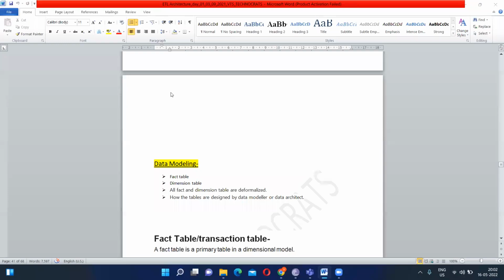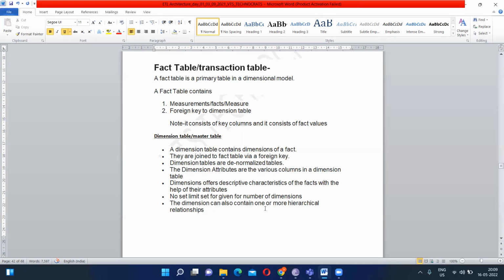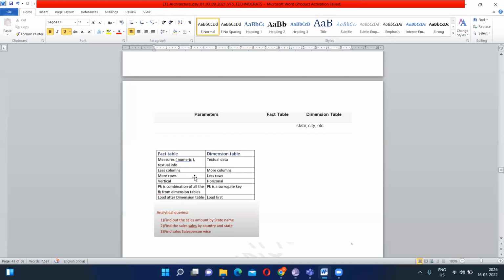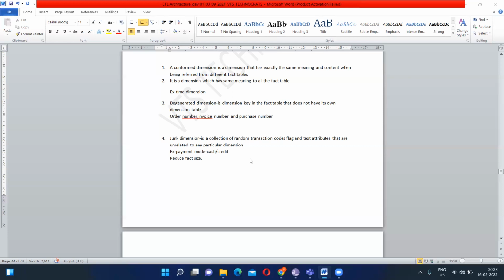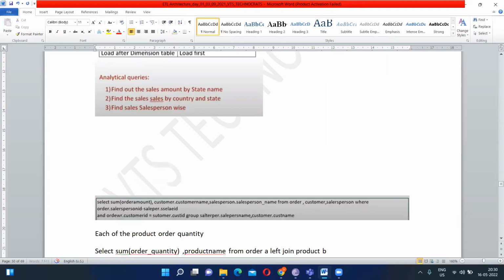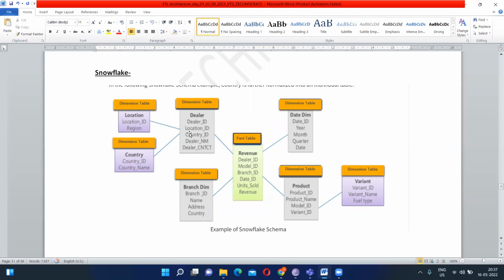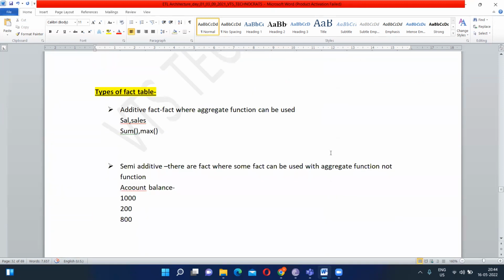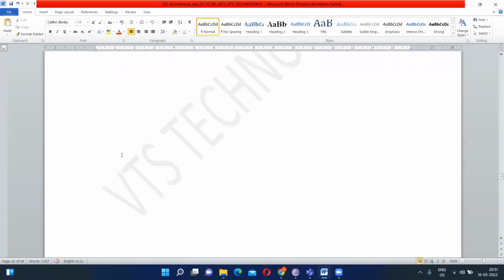The video is made of data modeling-fact and dimension table and their types training-8210139296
Data Model
Fact table-Types of fact table-additive,semiaddtive and non-additive fact table
Dimension table table and types of dimension table-conformed dimension,junk dimension and degenerated dimension
Start schema,snowflake schema and galaxy schema